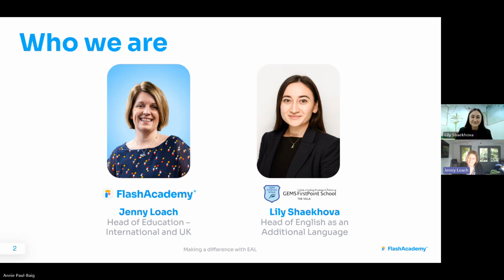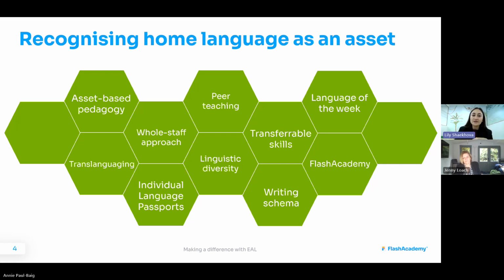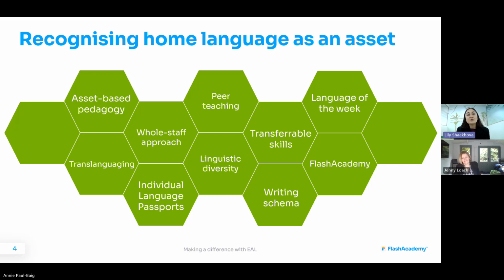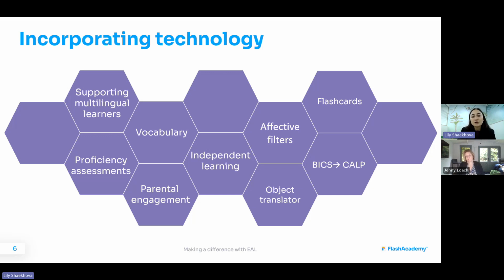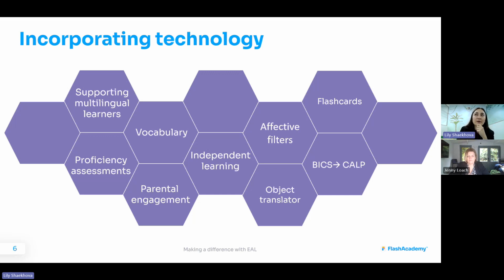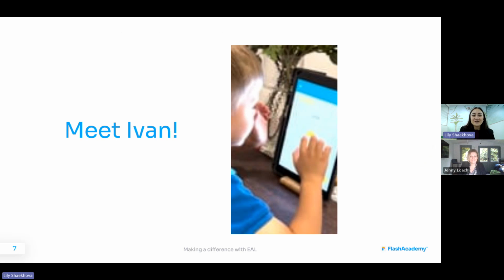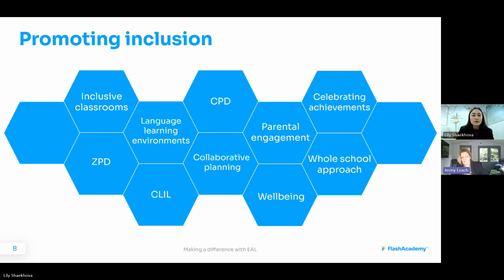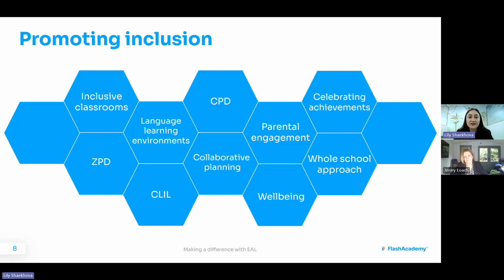Empowering Multilingual Learners | FlashAcademy